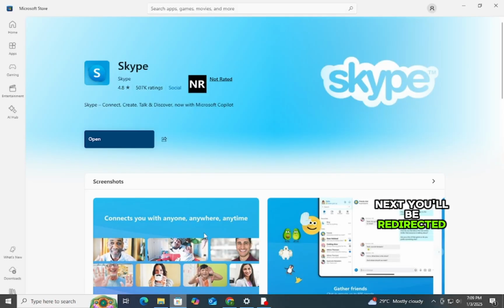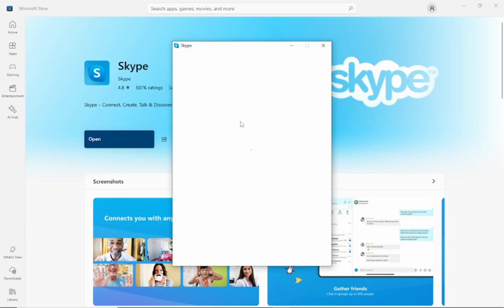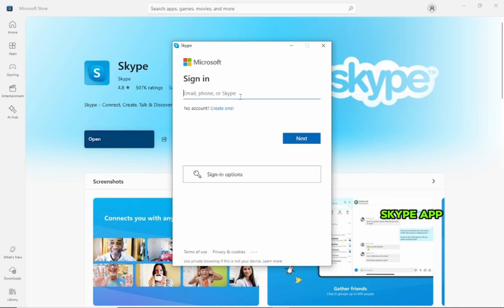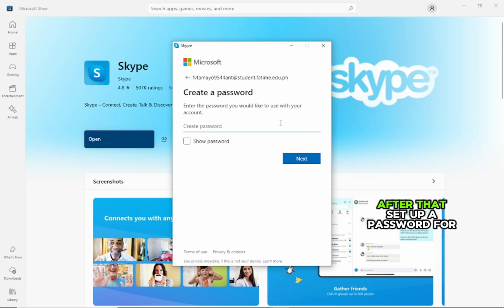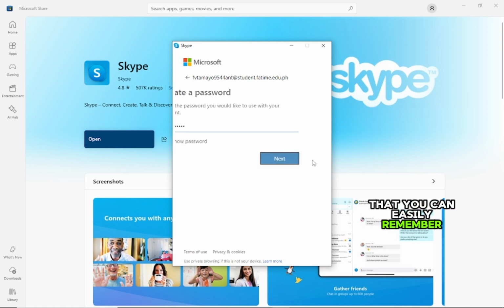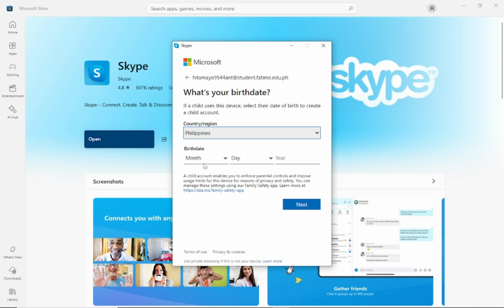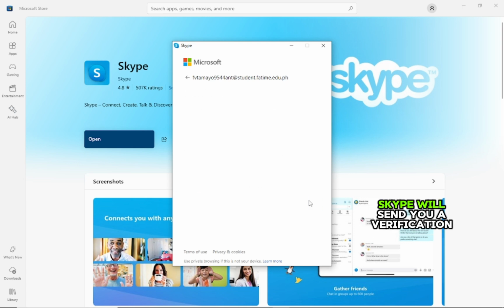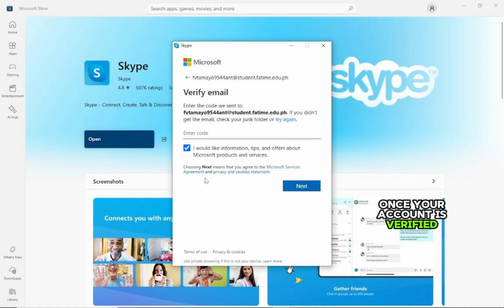How To Create Skype Account In Laptop (Quick Guide)